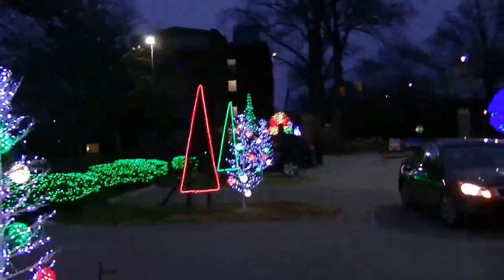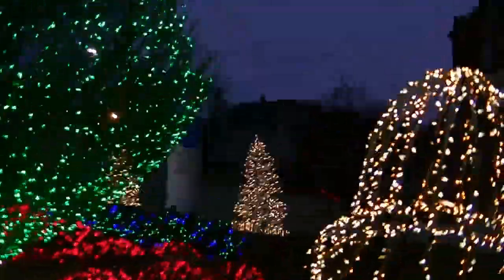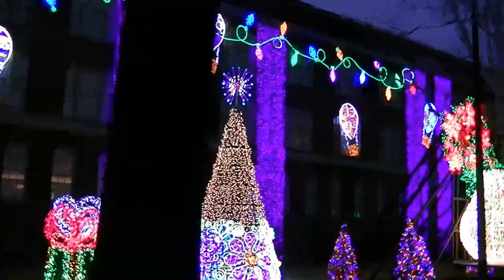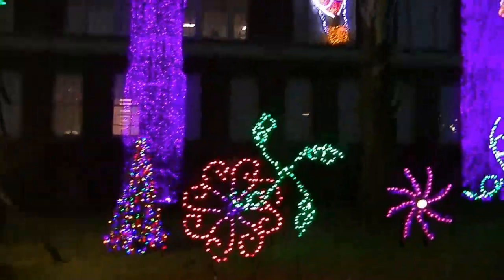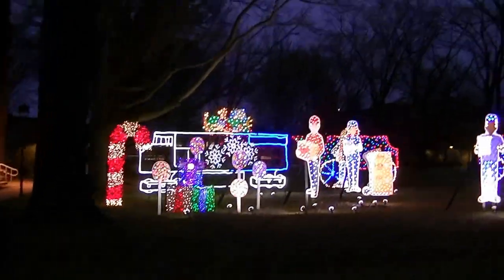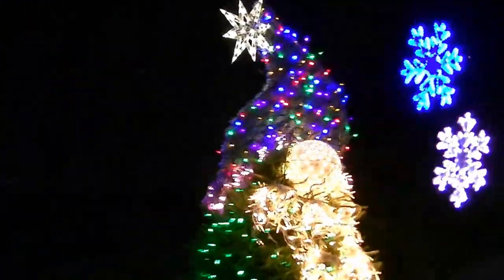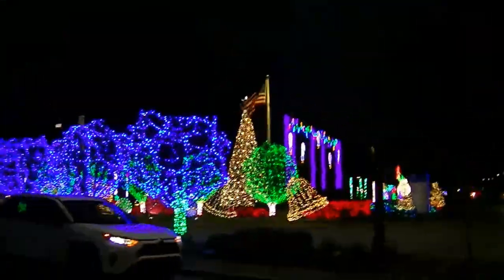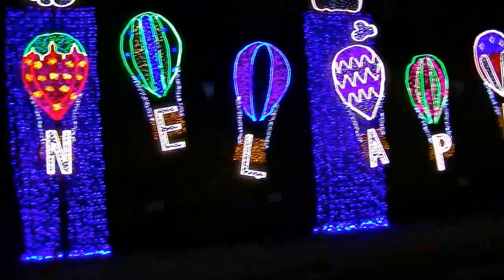GE Nela Park Christmas Lights Display 2022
Nela Park is the headquarters of GE Lighting, a Savant company and is located in East Cleveland, Ohio. Nela Park was the first industrial park in the world. Most of the lighting breakthroughs of the last century were developed there.  This is the 98th annual Christmas Lights display at NELA Park in East Cleveland.   This is a quick video walk along Noble Rd. to see the brilliant colorful displays.